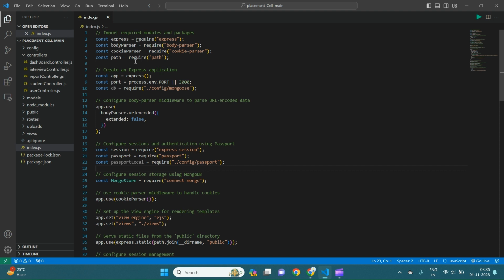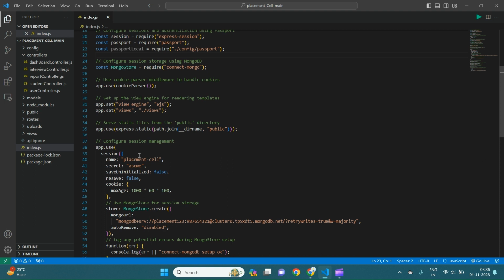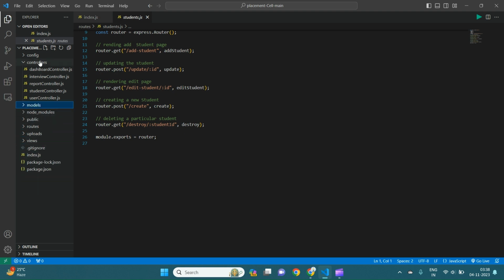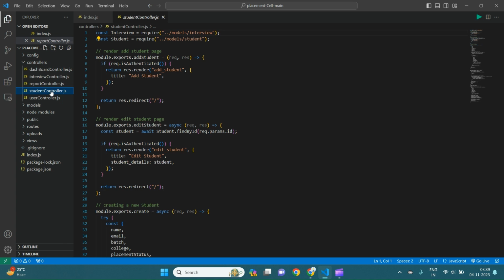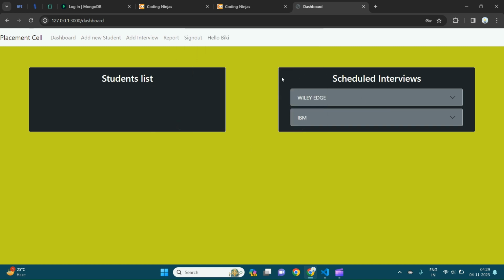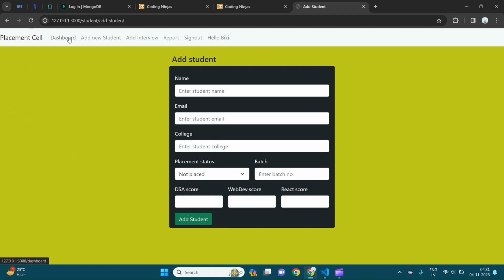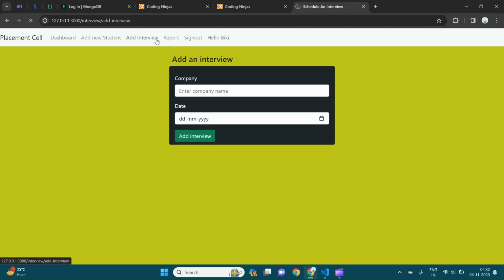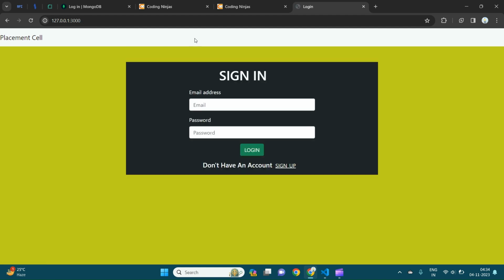Placement Cell || Coding Ninjas || Skill Test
This is a web application for managing student interviews at Team Career Camp. It allows employees to record student data, interview details, and mark results.